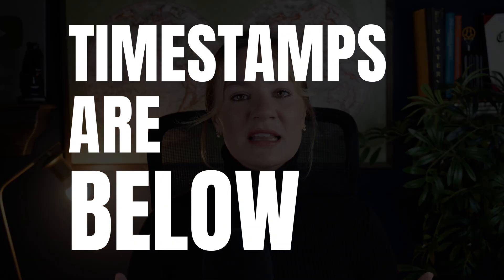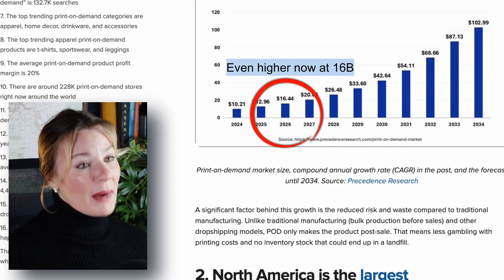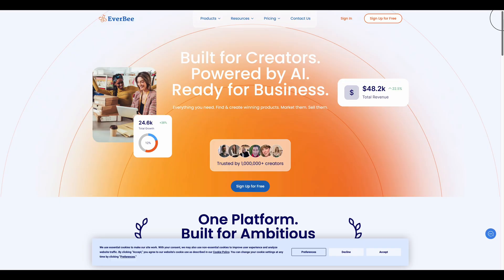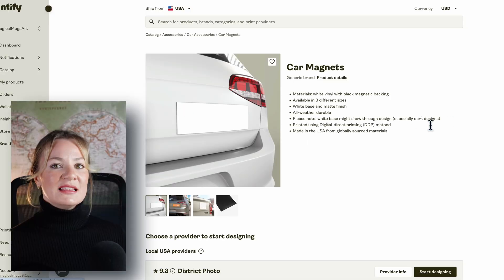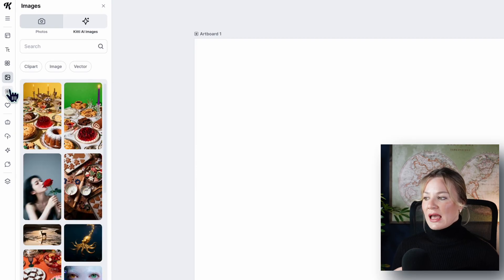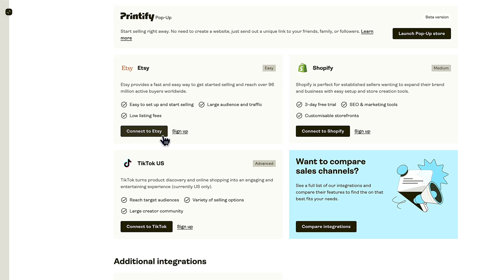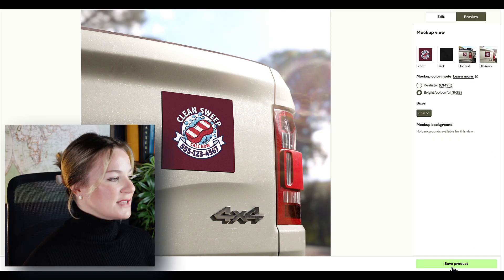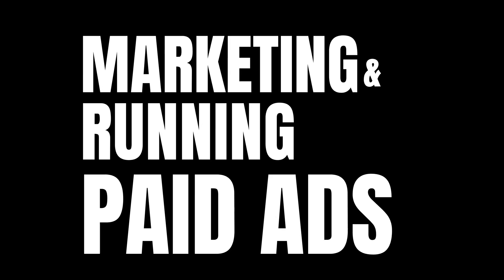Full Print-On-Demand Tutorial for Beginners (2026 Version)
Download the FREE 2026 Print-On-Demand Copyright & Trademark Guide:
📘 This guide walks you through everything to avoid when creating and selling print-on-demand products — from copyrighted quotes and images to trademarked brands. It also includes trusted websites and tools you can use to check if your design is safe to sell.

Timestamps:
01:00 - What is print-on-demand?
02:35 - Pick product or niche
05:05 - Create your designs
10:27 - Choose Seller Platform / POD site
12:12 - Placing designs on products
13:57 - Shop app set up/ Marketing